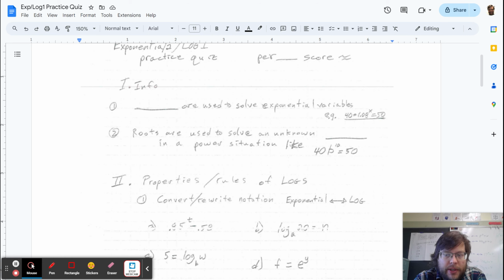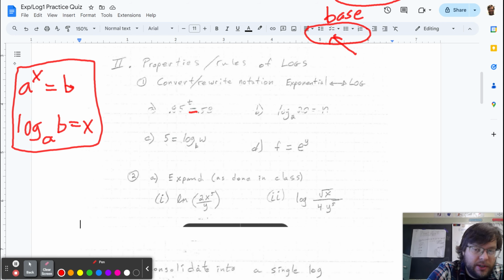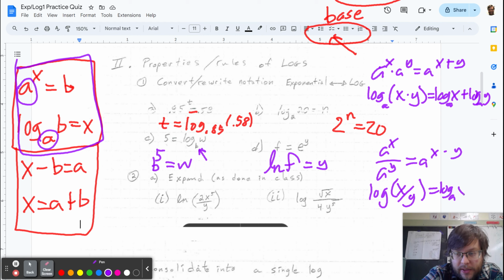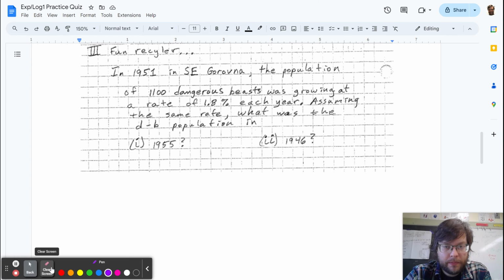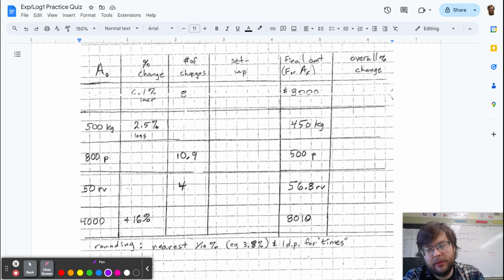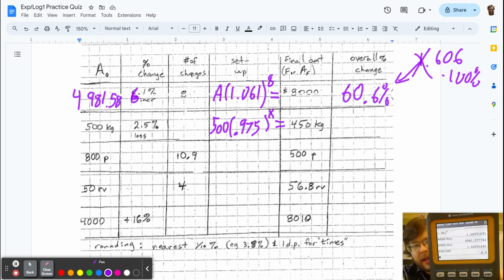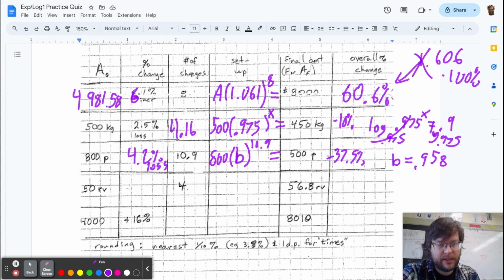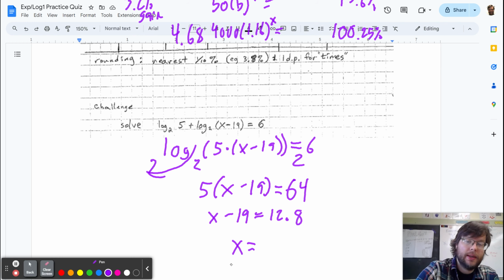Exp/Log1 Practice Quiz - Google Docs